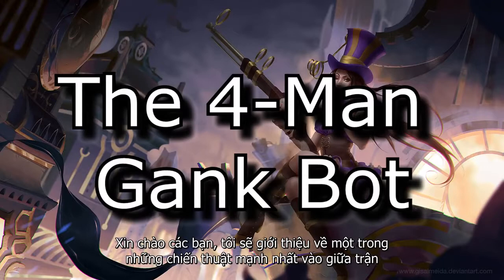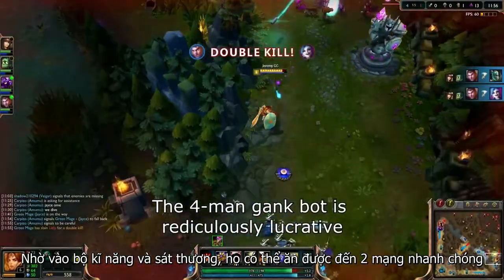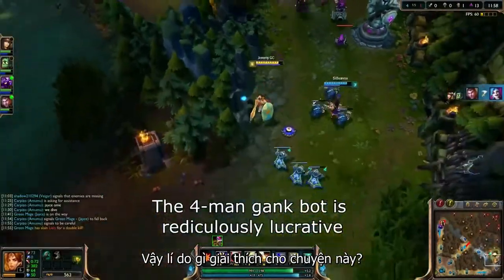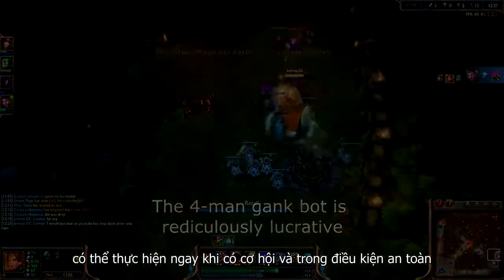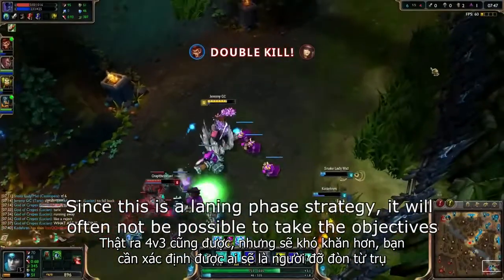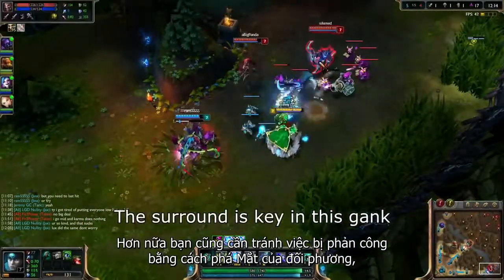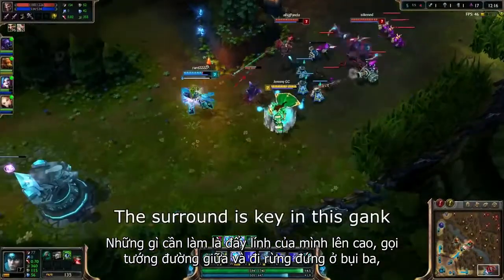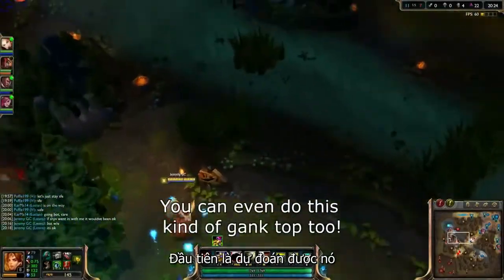[Hướng dẫn chơi LMHT] Chiến thuật tập trung 4 người để săn đường dưới của đối phương